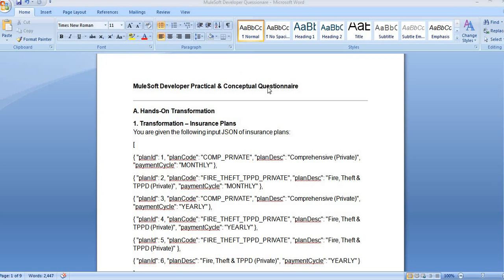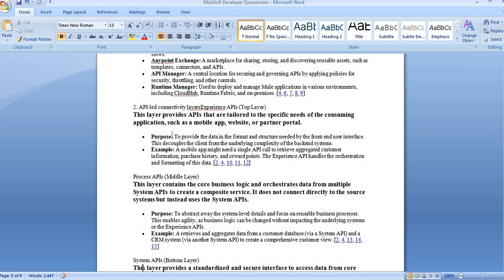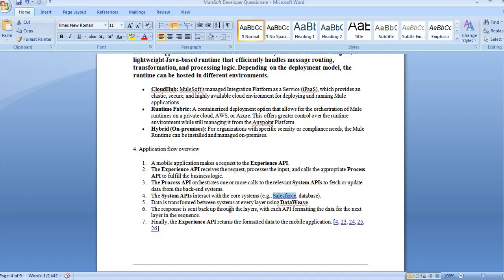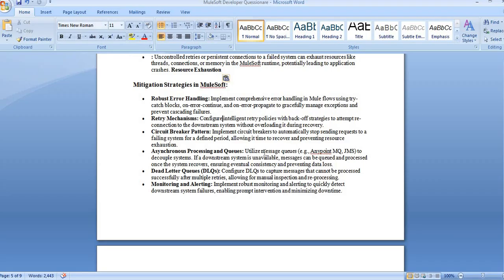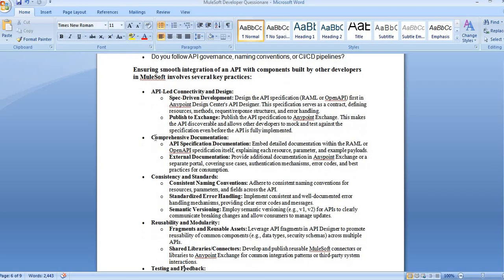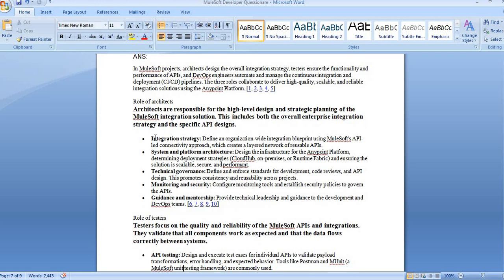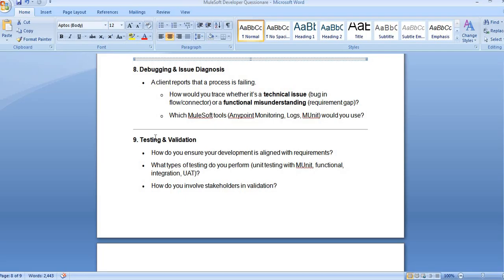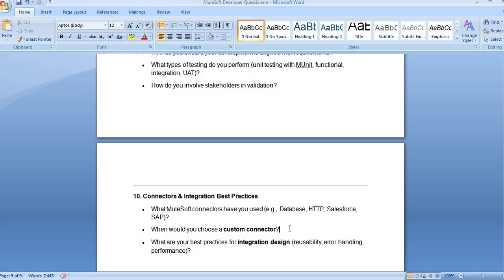mulesoft developer Interview questions mulesoft lead interview mulesoft archtecture